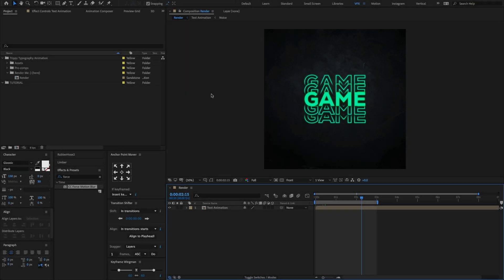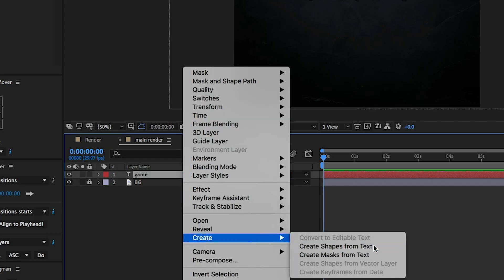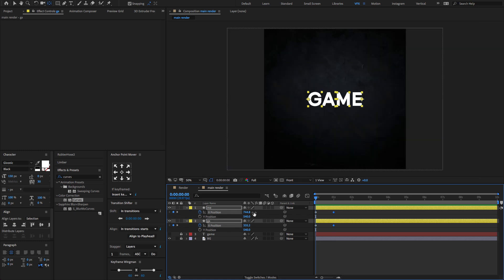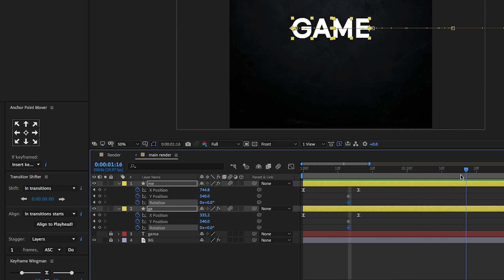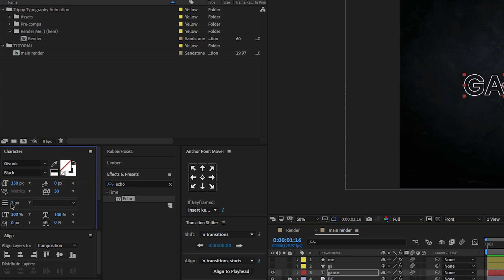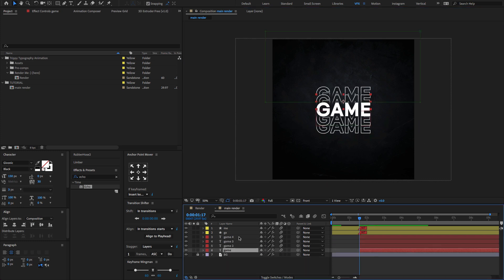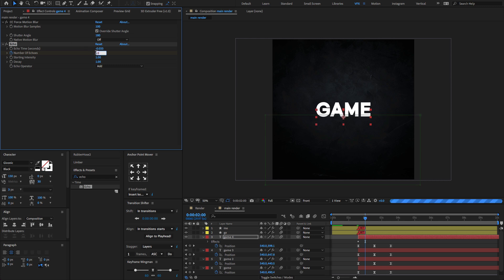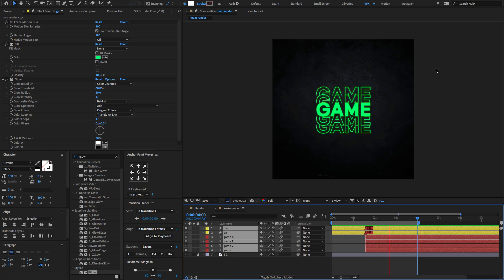Re-Create Trippy Typography Animation in After Effects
Welcome to [MaTch CuT sTudiO]! In this tutorial, we'll take you through the exciting process of creating Trippy Typography Animation in After Effects Techniques using Adobe After Effects. Whether you're a designer, content creator, or just someone eager to learn, this tutorial will empower you to create visually stunning Stories that stand out in the digital realm.

🎨 What You'll Learn:
* Creating dynamic 2D animations
* Adding graphics, and effects to enhance your Stories
* Preview your final creation.